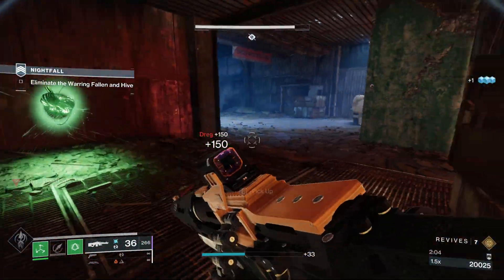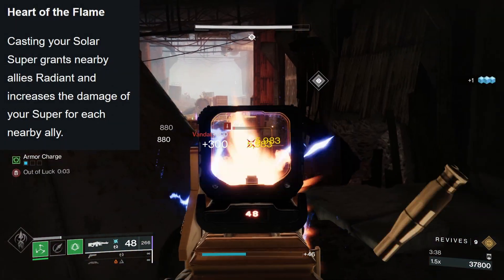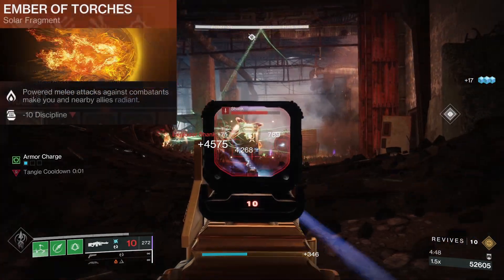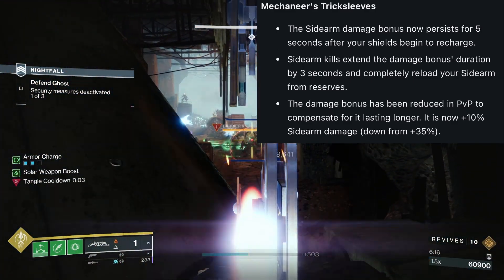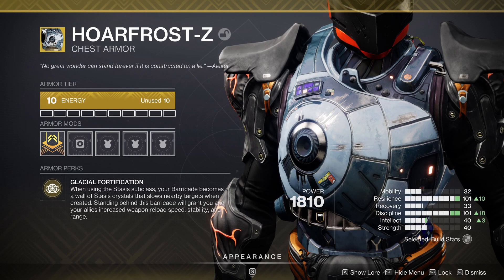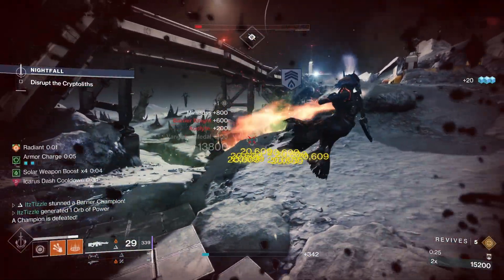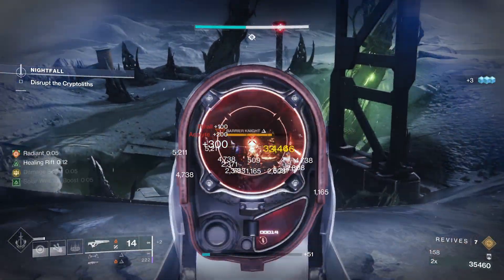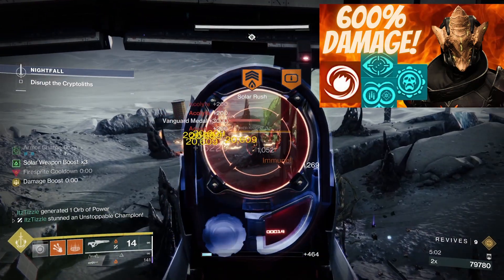These Exotics Are Going To SLAP Next Season!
Showcasing a bunch of exotics that I think will be really strong and really fun to use next season!

Timestamps:
0:00- Intro
1:01- Hunter
5:40- Titan
8:54- Warlock
12:38- Outro